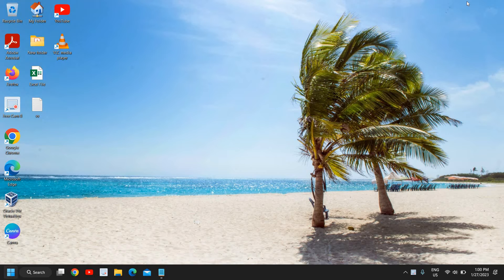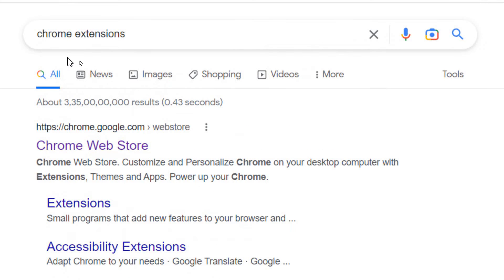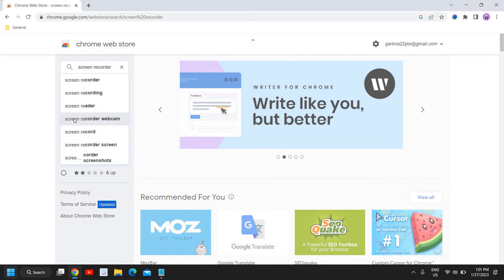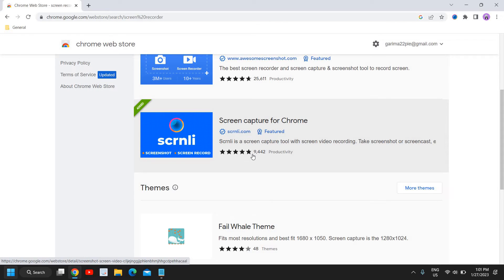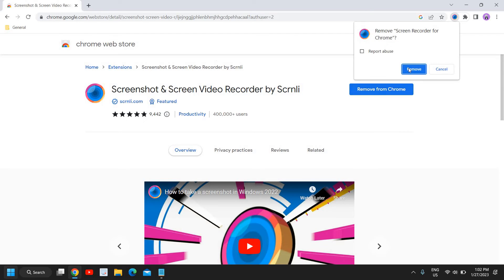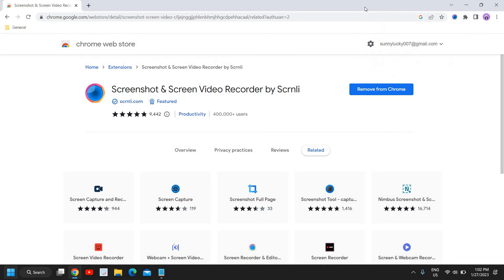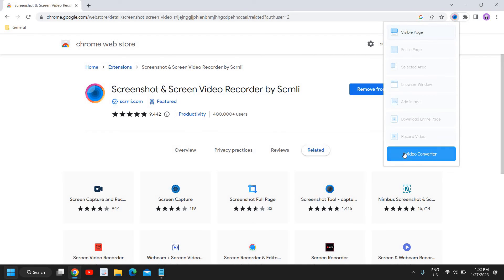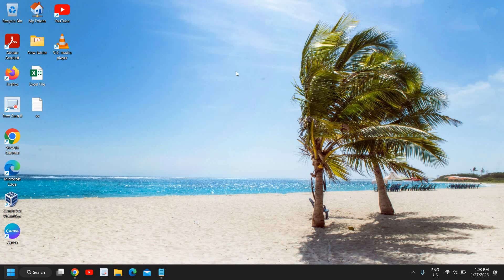How to Record GOOGLE MEET Free Version (2023)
Best Tutorial on how to record google meet or how to record google meet free version. Learn how to record google meet video call or how to record google meet. Tips on how to record google meet as a student or how to record google meet free. Step by step to record google meet or how to record google meet without anyone knowing. Know how to record google meet video call on laptop and yes can we record google meet in free version and record google meet video call or record online class.